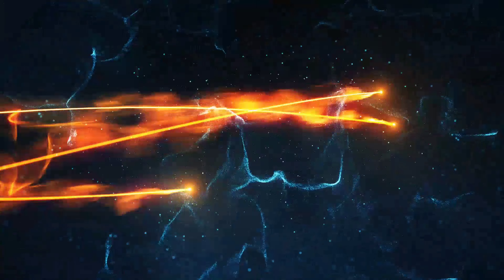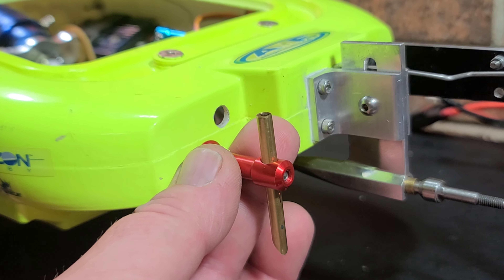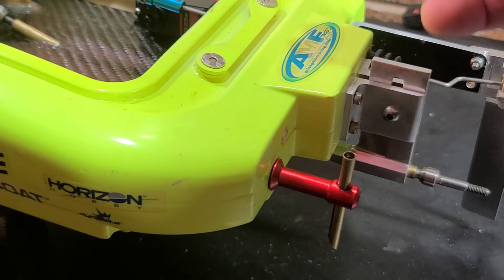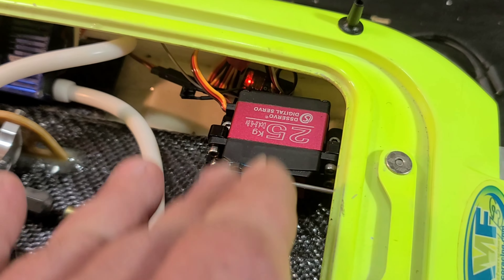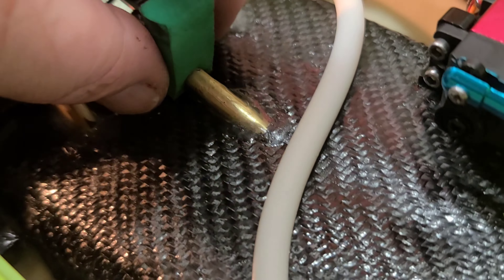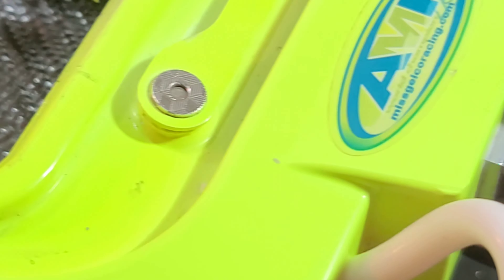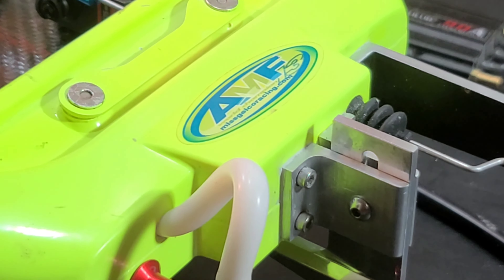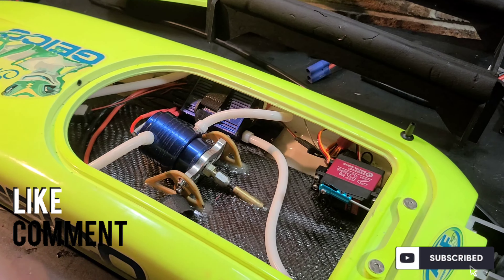Water Cooling, Transom Pickup, Grease, Motor Alignment - Proboat Miss Geico 24, Blackjack 24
HUGE THANKS to Stephen & Luke for sending this amazing model boat for the BOAT GANG to enjoy!